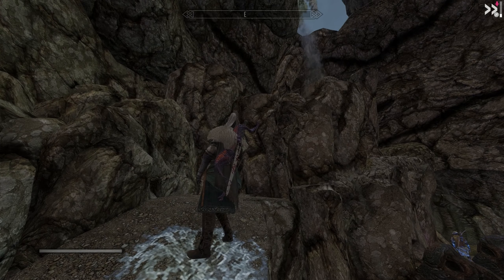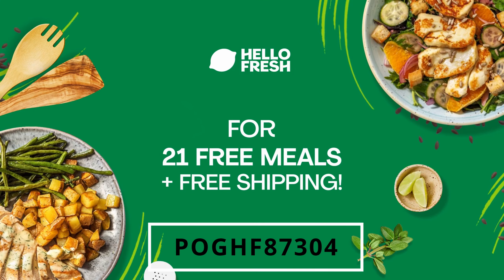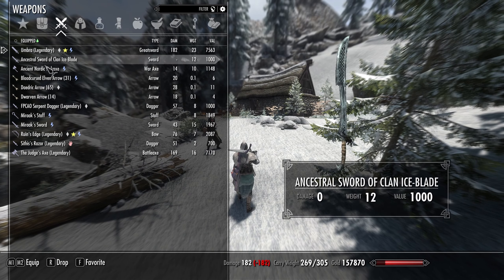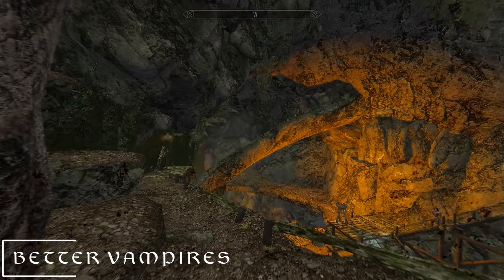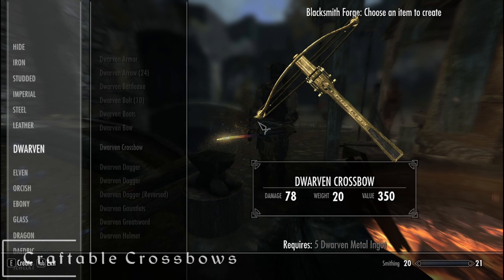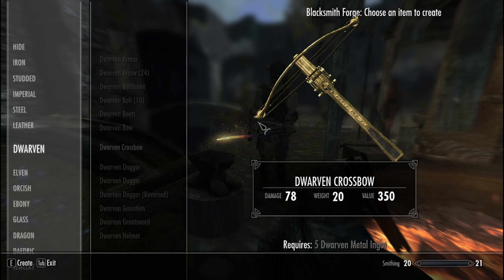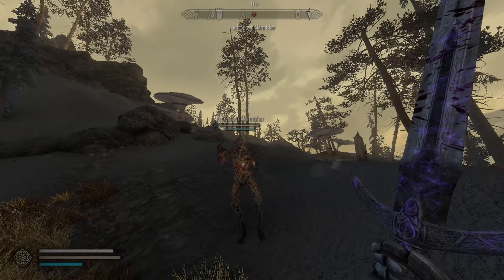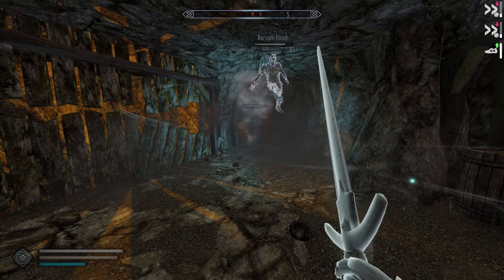I Added These 9 MODS To My Skyrim Mod List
Skyrim mod list for 2023 - updating you on the additions I made to the list!